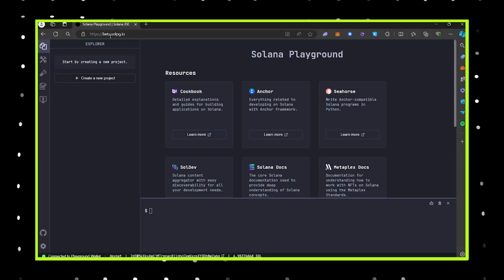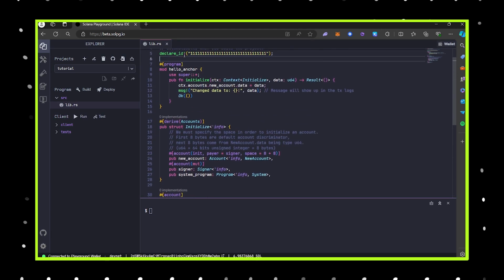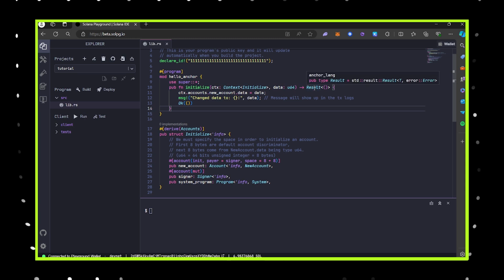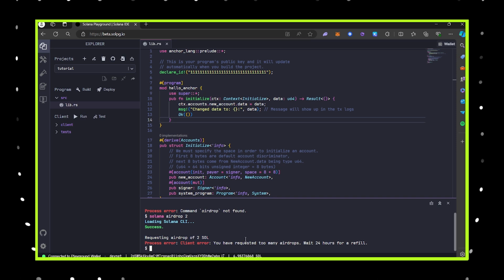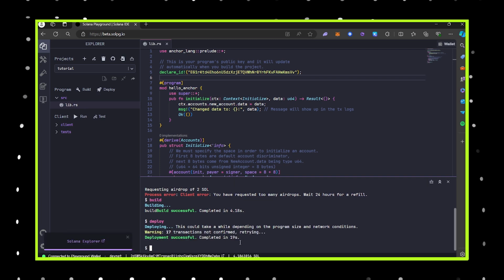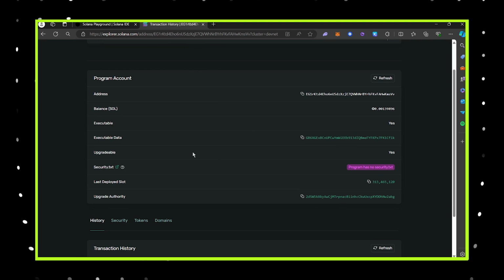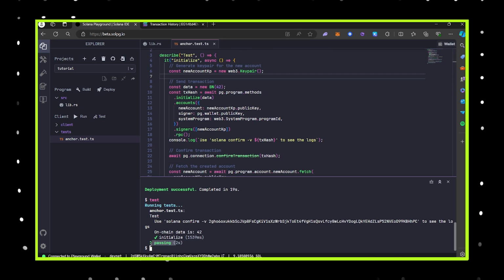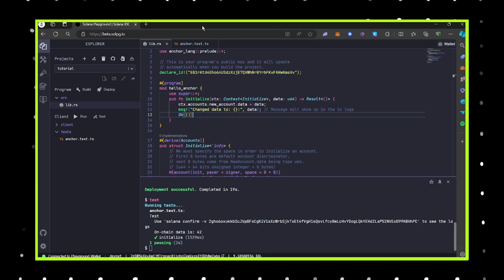Build and Deploy Your First Anchor Program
Build and Deploy Your First Anchor Program: A Step-by-Step Guide

Learn how to create your initial Solana smart contract using Anchor, a Rust-based framework. This tutorial covers the fundamentals of setting up your development environment, writing your first Anchor program, testing it locally, and finally deploying it to the Solana devnet. If you're new to Solana , this video is your starting point.